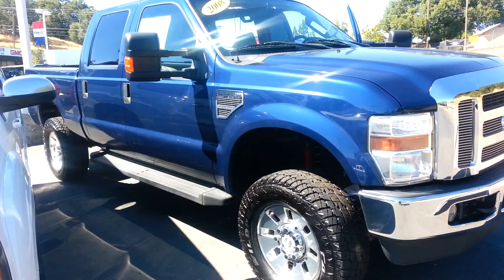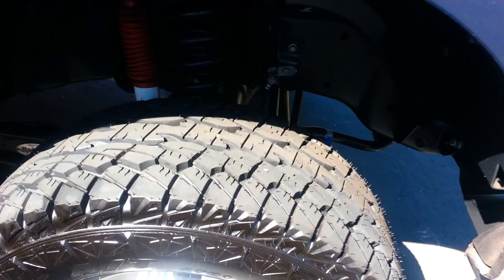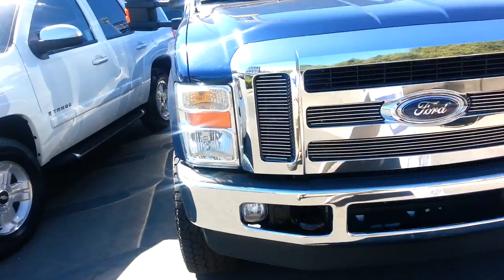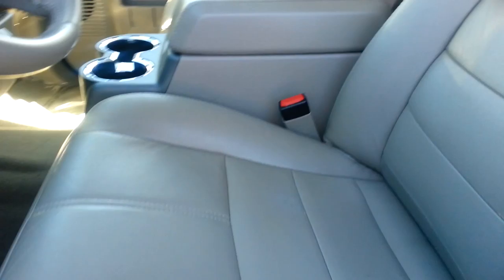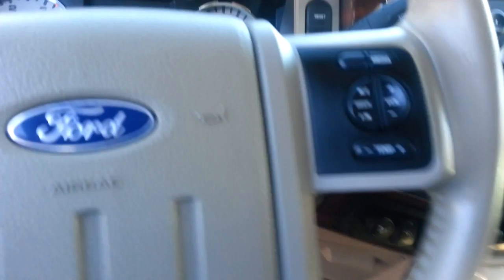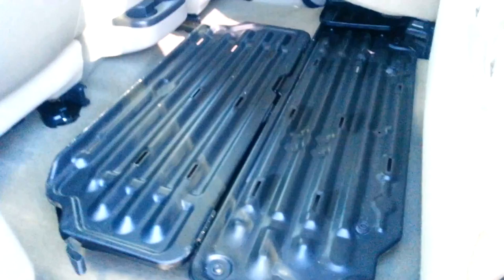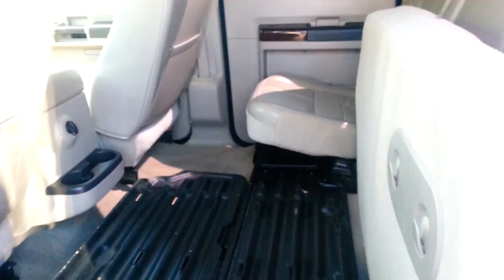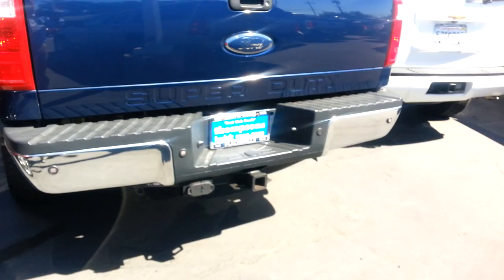2008 Ford F-250 for David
2008 Ford F-250 at Thompsons Buick GMC